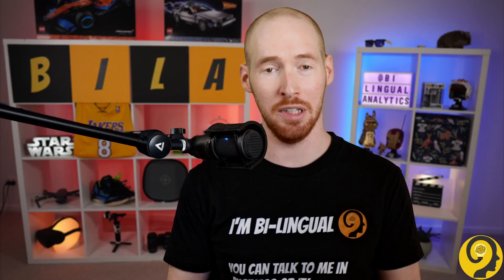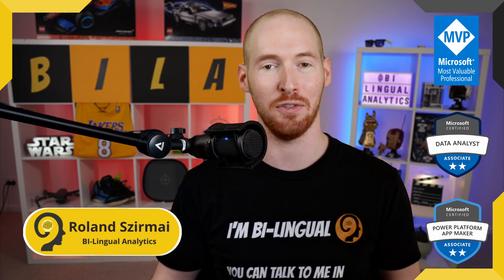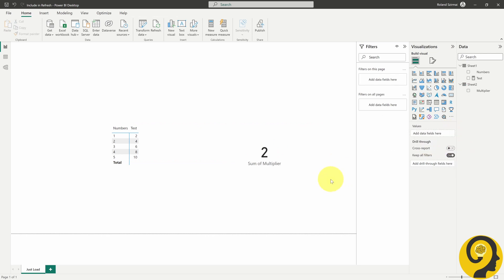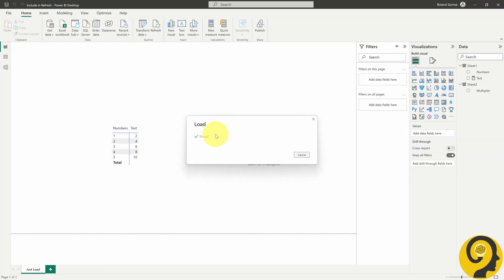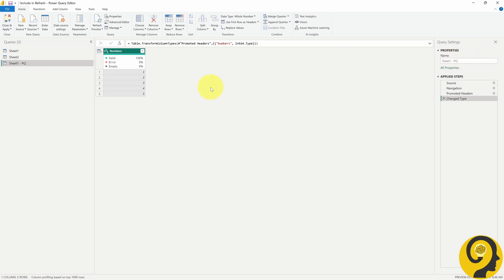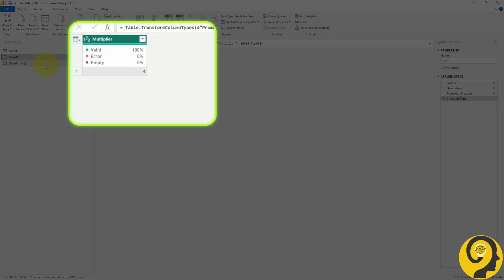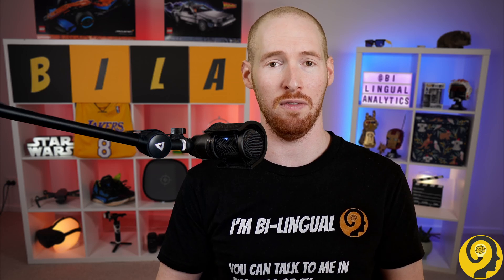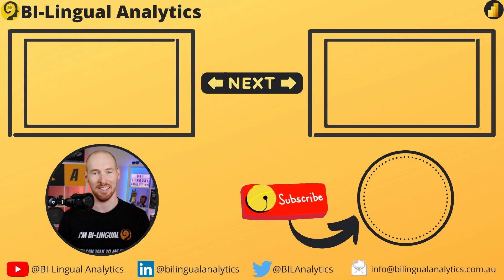How To Use Include in Report Refresh in Power Query | Power BI Data Settings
From this Power BI tutorial, you will learn the two distinct behaviors of the Include in Report Refresh button in Power Query.
I reckon it's a bit hard to draw the line where the report refresh process starts and stops, so I was happy that my friend David asked this question.

I can tell you that it was also a new learning for me as I have never tried to "connect" a query that I excluded from report refresh in Power Query inside of Power Query :)
I guess that's one of the many reasons why it's great to have such a lively community, right?

Roland

Chapters:
00:00 Topic Of The Day - Include In Report Refresh
00:43 Intro
00:54 BI-Lingual Analytics
01:12 Data Setup
01:28 Queries in Power Query
02:20 Scenario 1 - Expected Result
03:30 Scenario 2 - Different Result
05:42 How To Use Include in Report Refresh
06:07 Use Case For Both Scenarios
06:30 Questions? Comments?
06:47 End

📍 – Sydney, Australia

📽 GEAR:
📷 – Sony ZV-E10